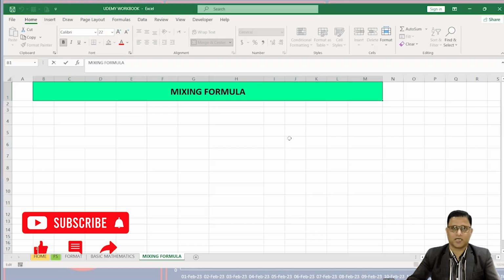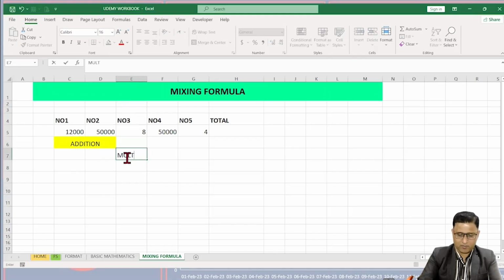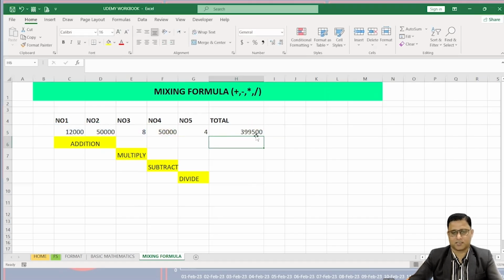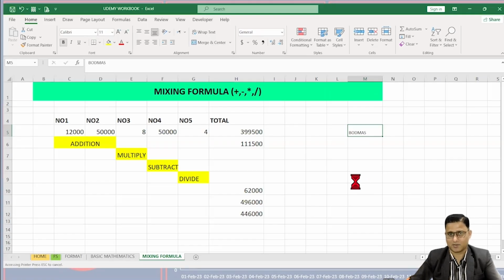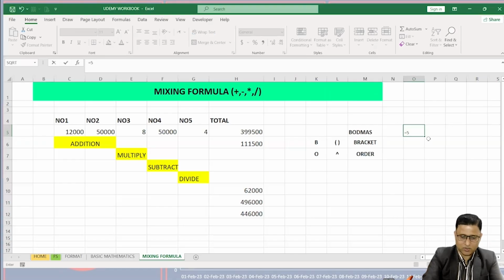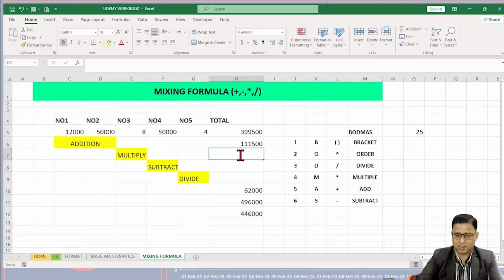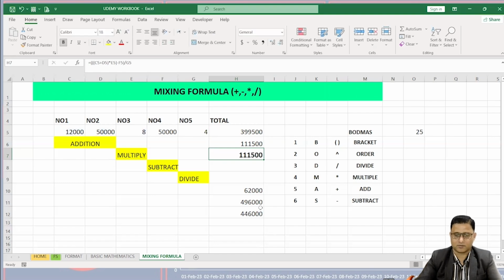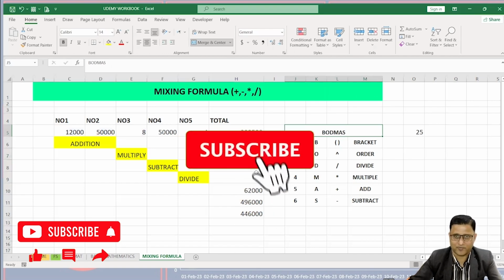Master BODMAS Rule In Excel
Confused about why Excel gives unexpected results in formulas? 🤔
In this video, you’ll learn how the BODMAS rule (Brackets, Orders, Division & Multiplication, Addition & Subtraction) works in Microsoft Excel and how to apply it correctly in your calculations.

🔹 What is the BODMAS rule?
🔹 How Excel follows order of operations
🔹 Common mistakes beginners make in Excel formulas
🔹 Using brackets to control calculations
🔹 Real-life Excel examples for better understanding